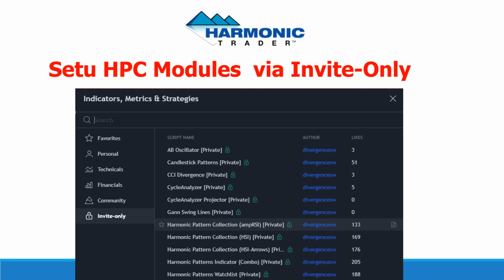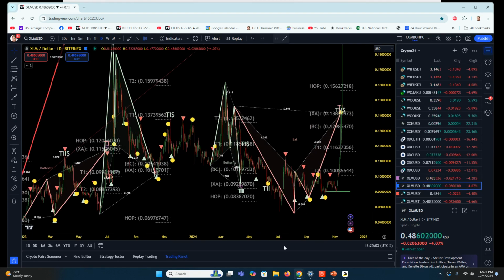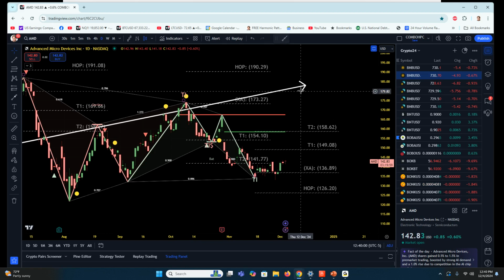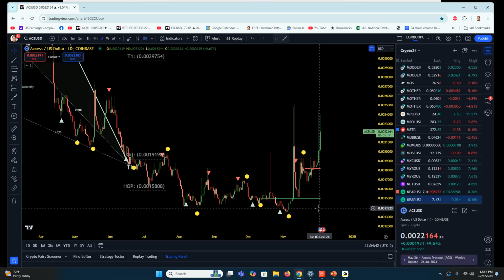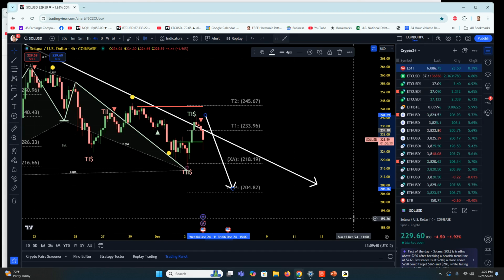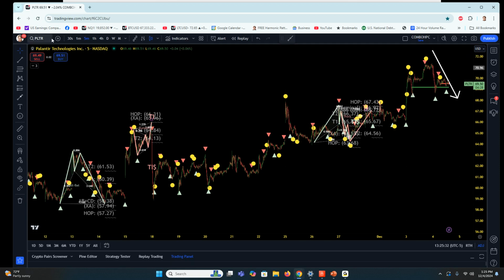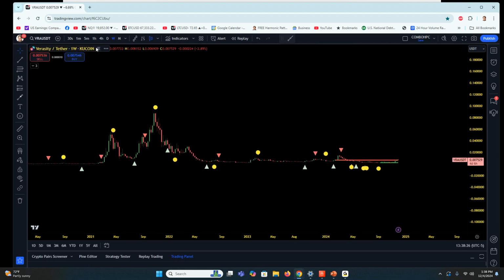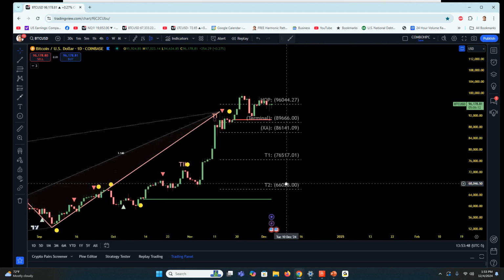HPC Webinar: Intro to the Harmonic Pattern Software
GET HPC30%OFFF
Become a Harmonic Trader Basic Member to access your:
     -FREE 14-Day Trial Official Harmonic Pattern Software
     -ALL 4 Harmonic Trading Book PDFs
     -FULL Basic Harmonic Pattern Course Webinars
     -COMMUNITY of Harmonic Traders on Discord